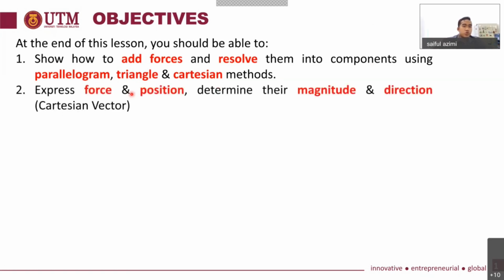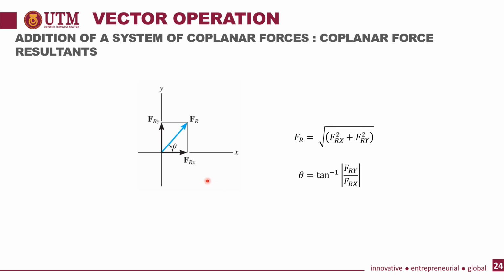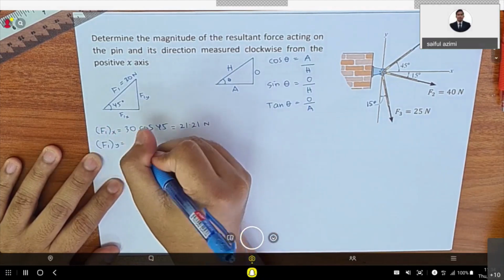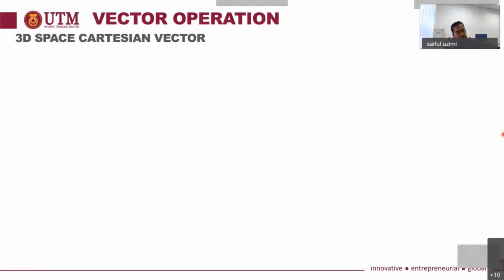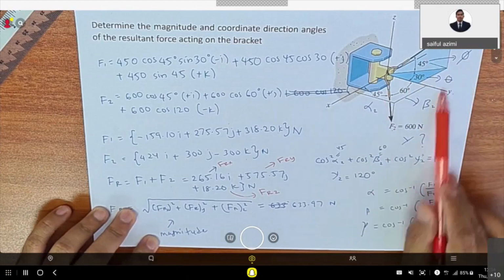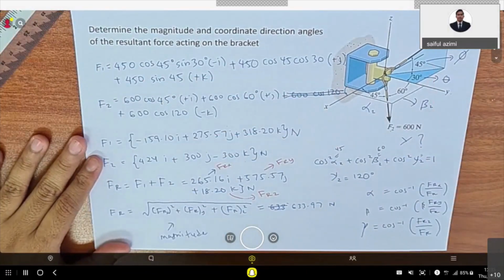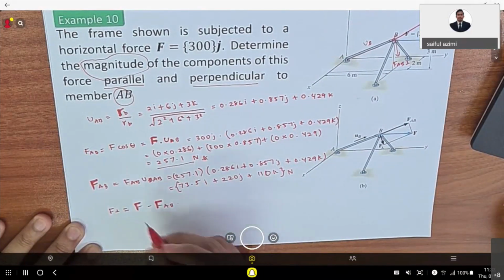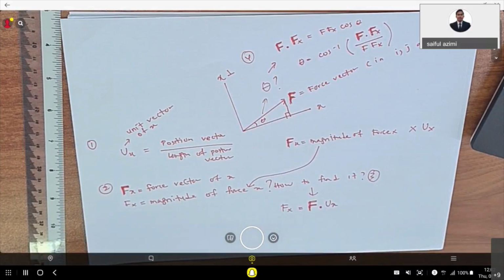Engineering Mechanics Chapter 2 Lecture Video